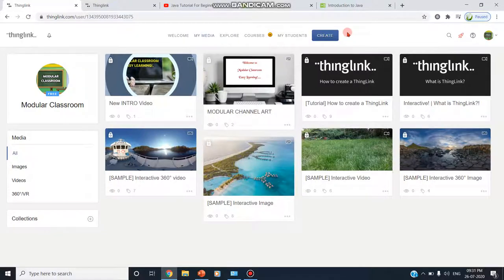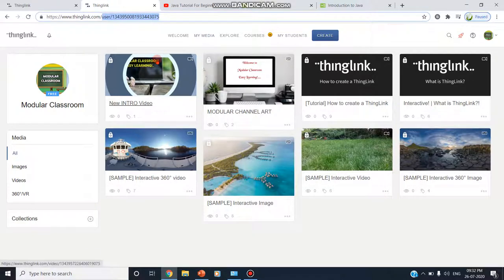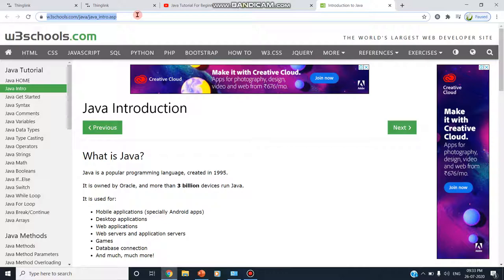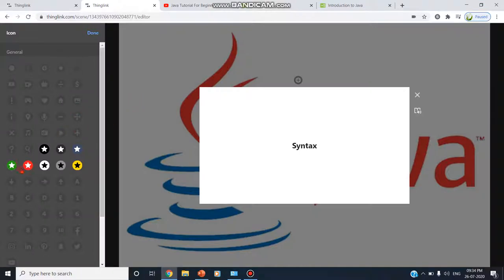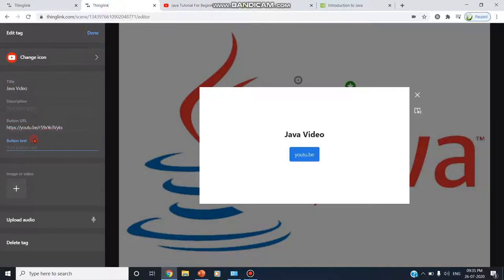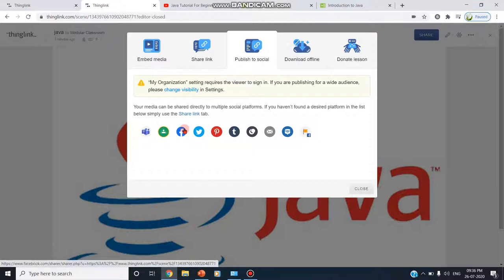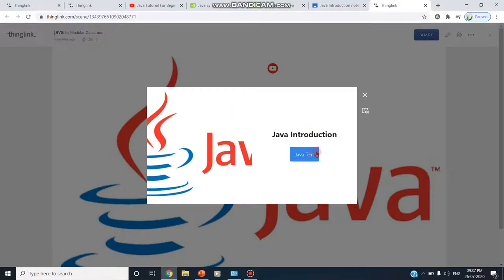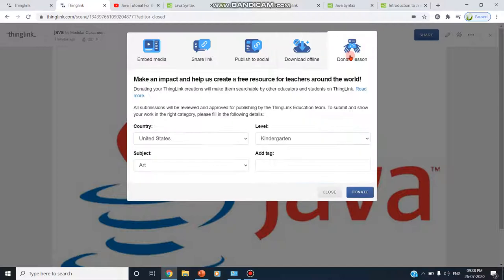Online Tool to Turn image into Multimedia Content for teaching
Turn image into Multimedia graphic
An Interesting Online tool - Thinglink
Create Multiple hotspots on images
Augment Photos with text, audio, video, hyperlinks,etc…
Publish to Ms-Teams, Google classroom, Facebook, Twitter, Mail and so on…